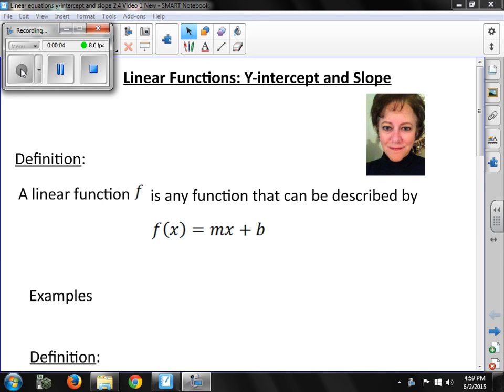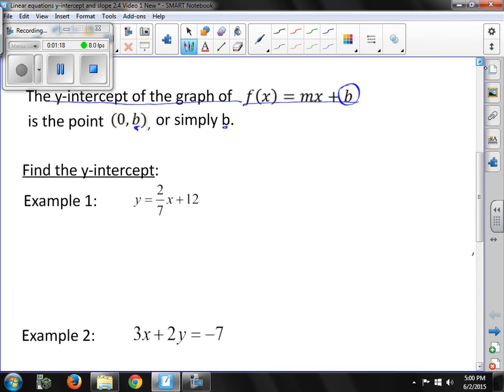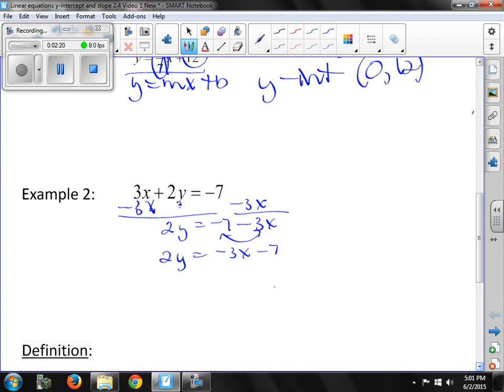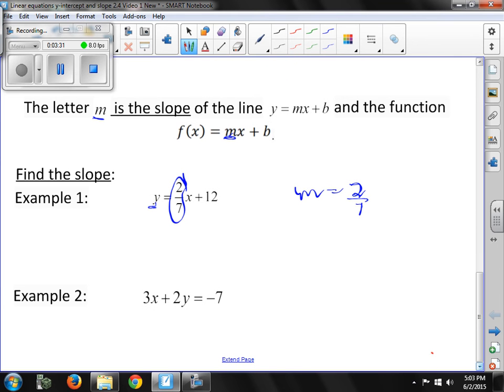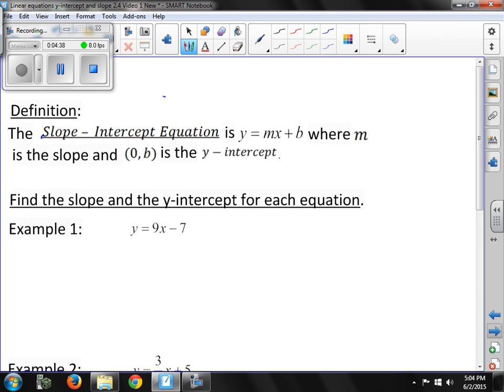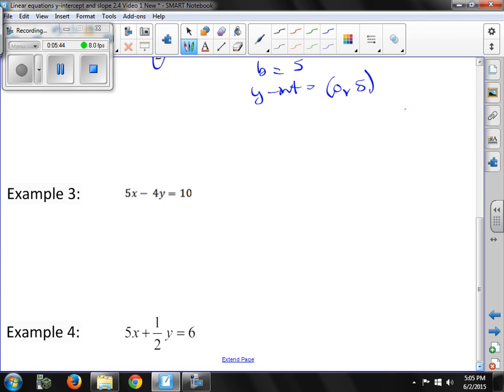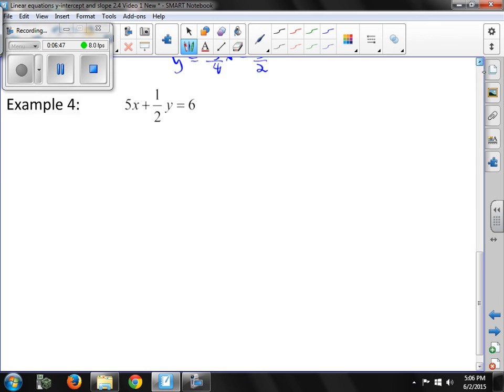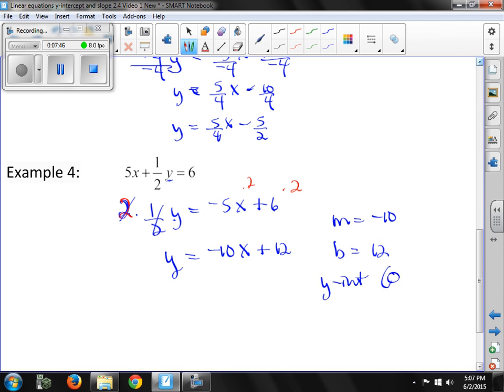Linear eq, y int, slope